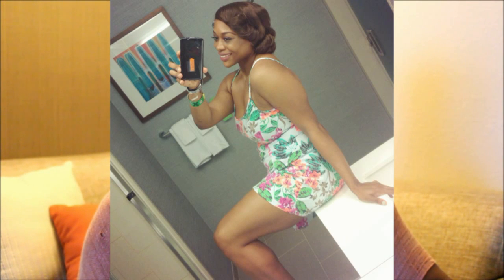Quick Tip: Toning Legs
Hey guys! You all always ask me what I do to tone my legs, so here it is! In case you missed it, this video and a couple of others were recorded while I was in Austin for SXSW, so that's why there's a change of scenery.

📬 Send a Letter:
Cookie Miller POB 20325 Houston, Texas 77225

Amazon Fitness Favorites
Supplement & Nutrition Favorites
Recommended Books